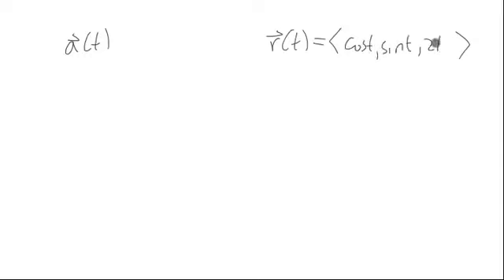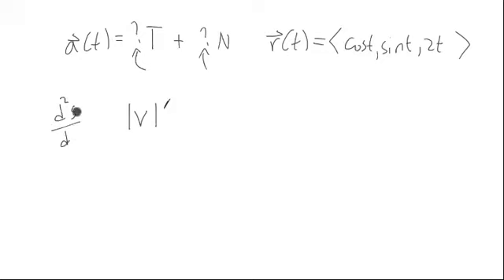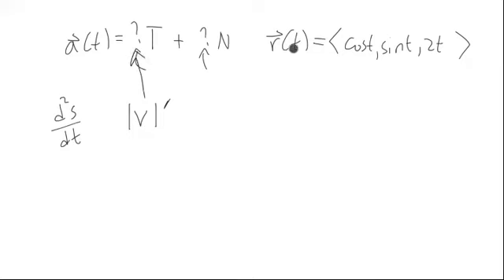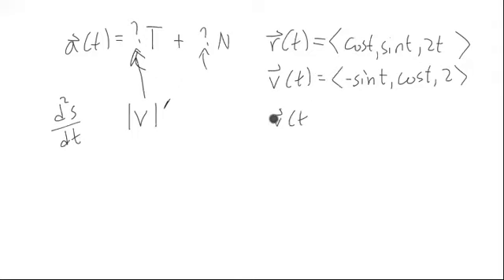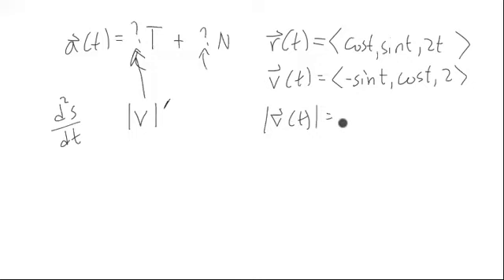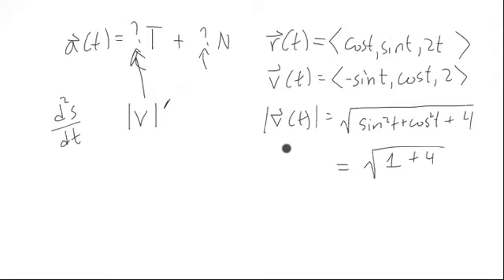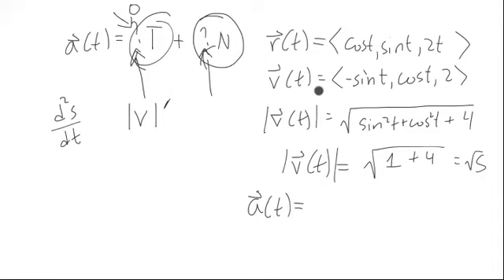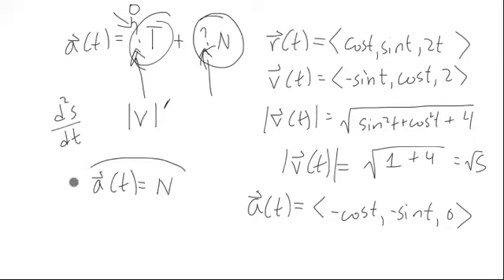Acceleration Decomposition Example 2